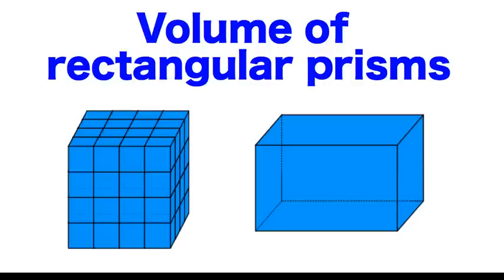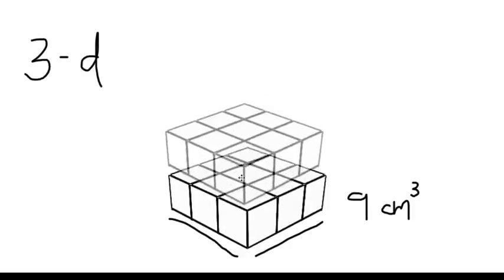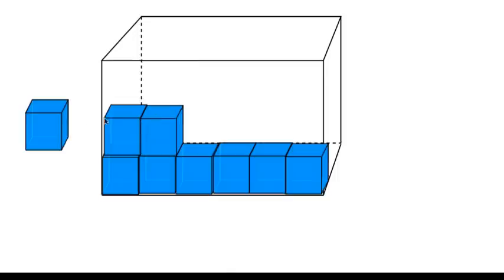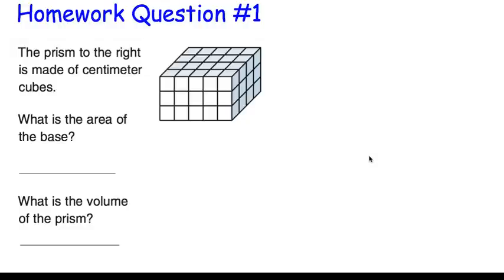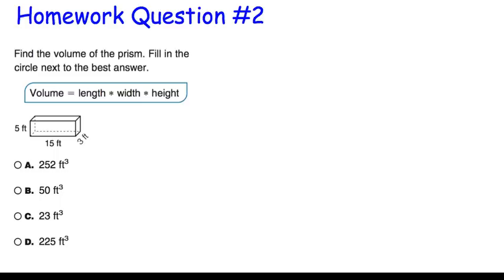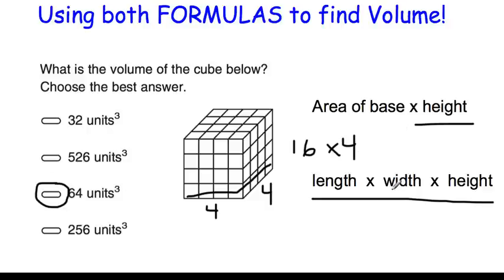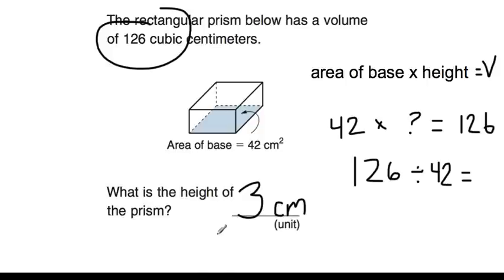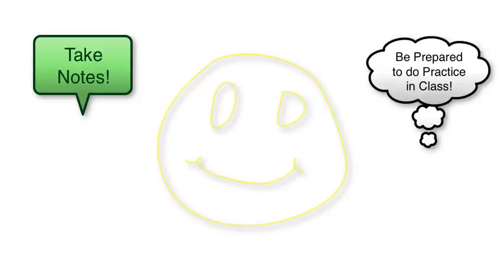Volume of Rectangular Prisms.mp4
Learn how to find the volume of a rectangular prism using two different formulas.